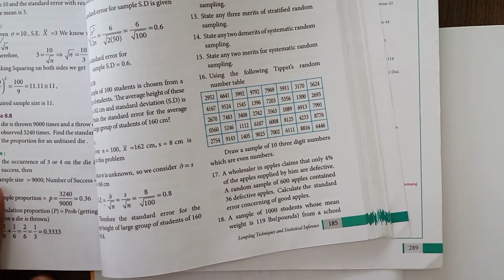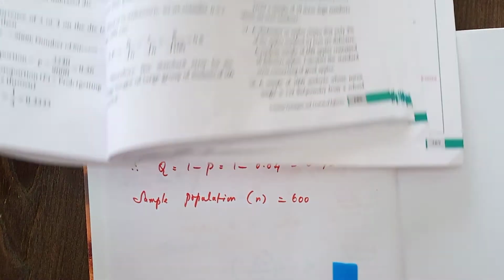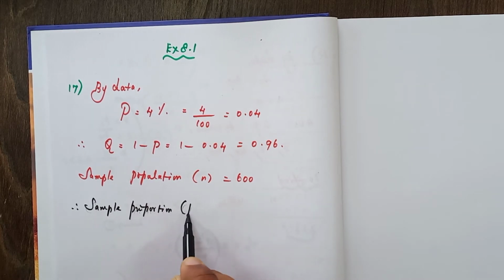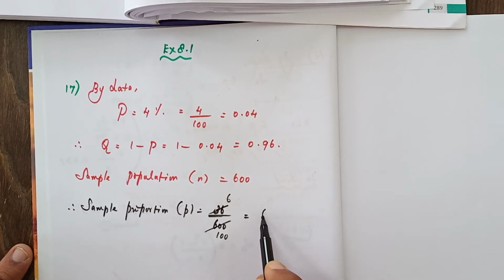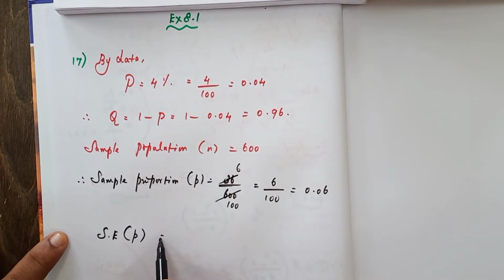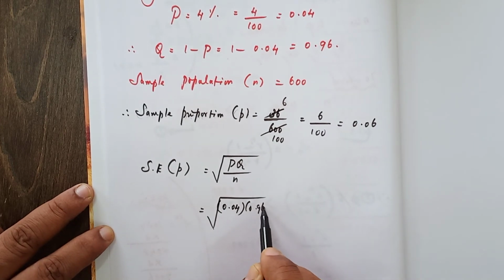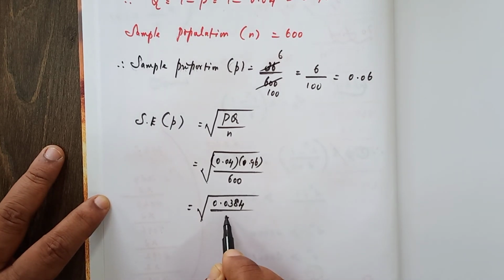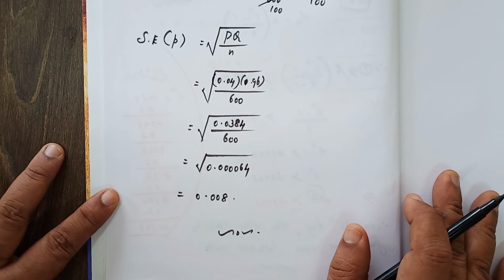12th Std. TN State Board BUSINESS MATHEMATICS